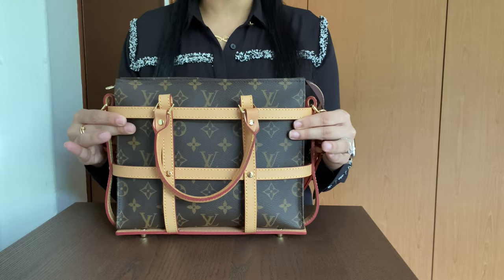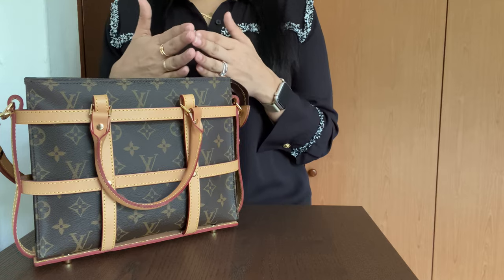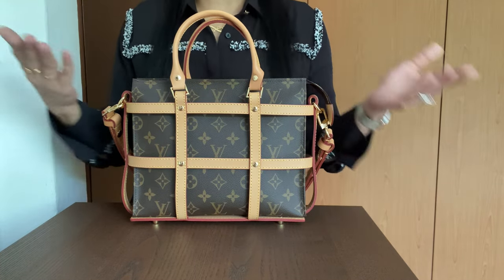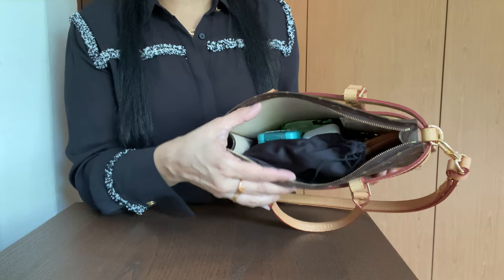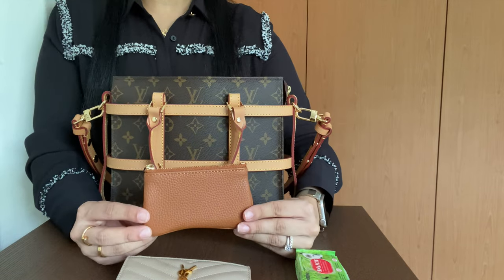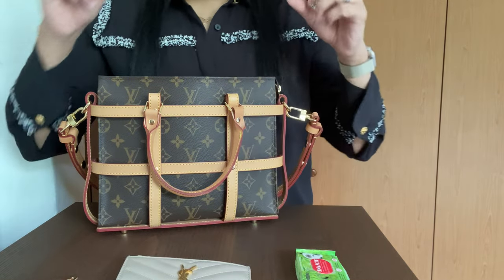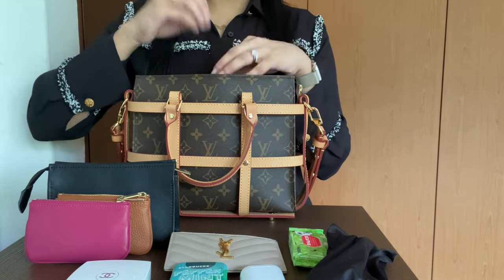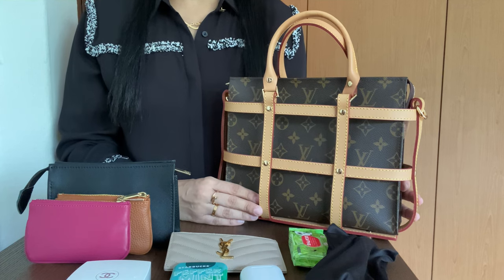Toiletry 26 Encasement-the perfect conversion into a handbag 🤎